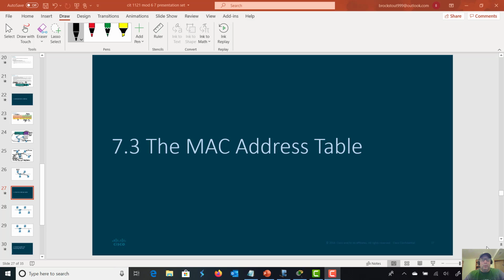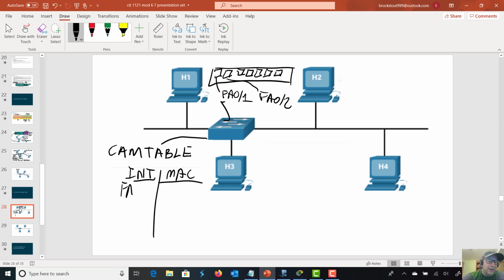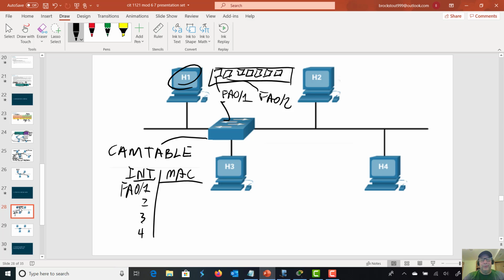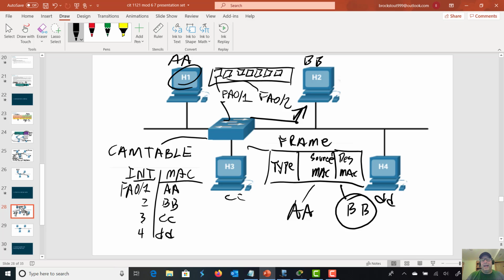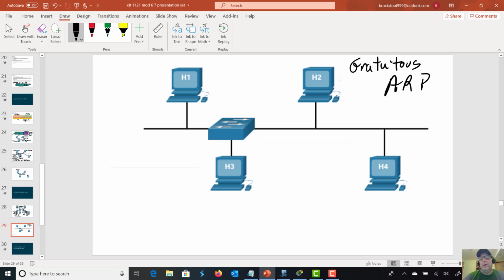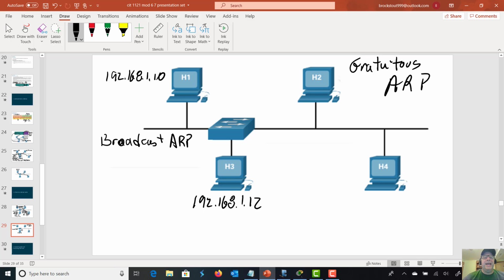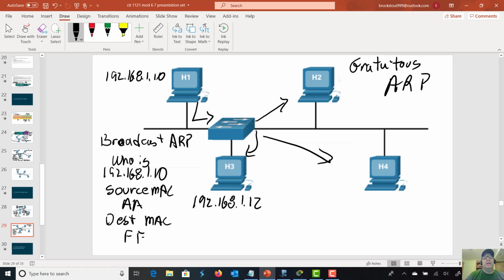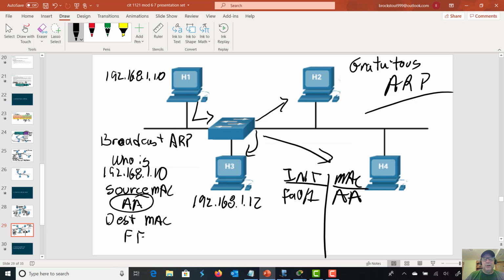CIT 1121 Mod 7 3